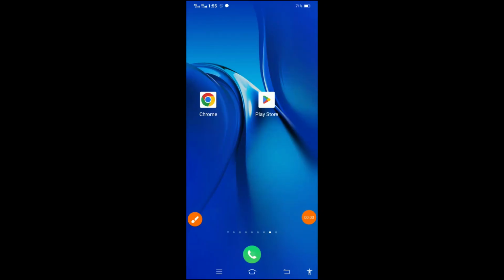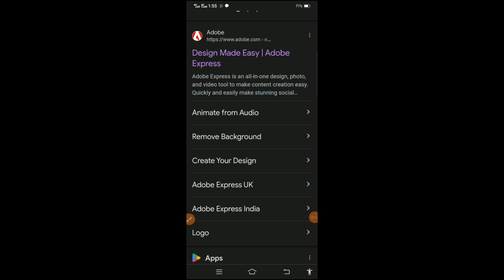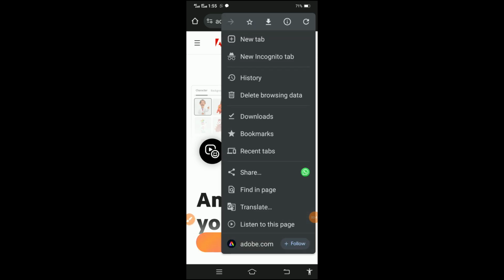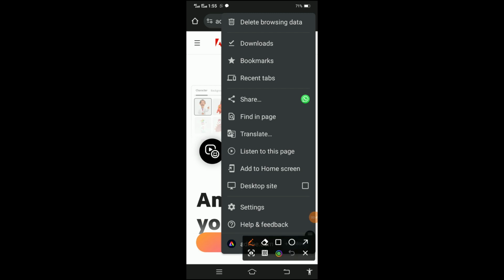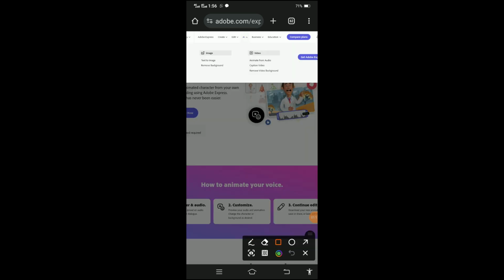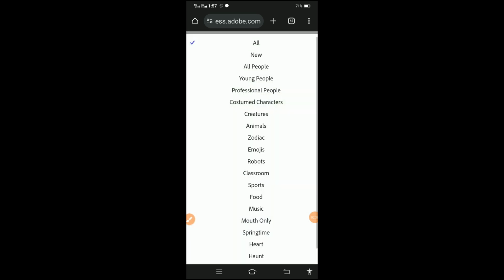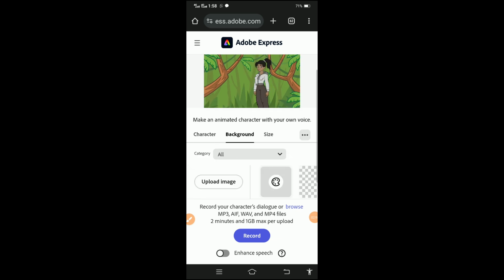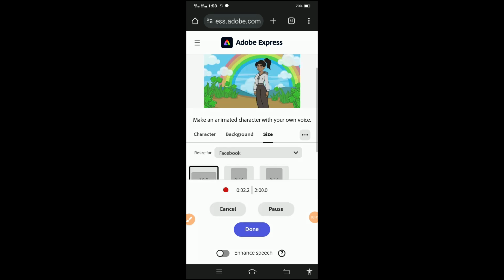Boost Your Content with Animated Audio: Easy Tutorial for Beginners. Quick Tips and Tricks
In this Video you will learn how to Create simple Animated Audio that can be used for your faceless Youtube channel. Whether you are a beginner or looking forward to expand your knowledge, this video is for you. Make sure to watch till the end.